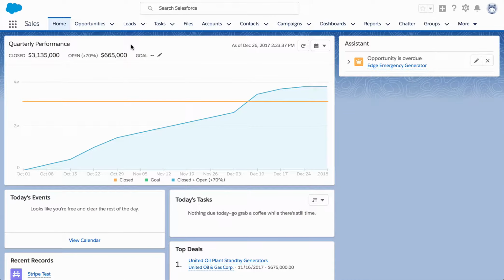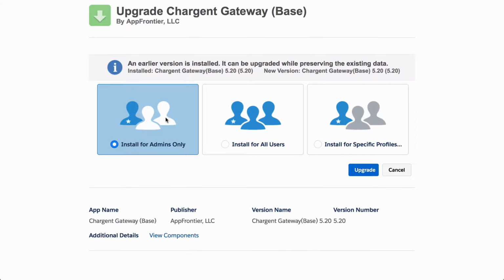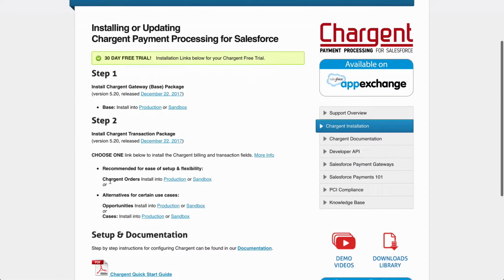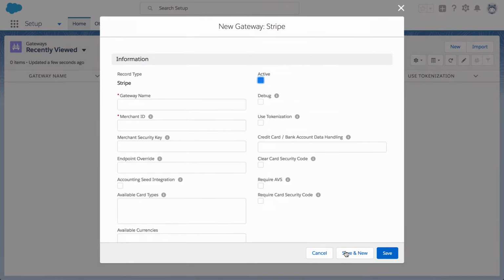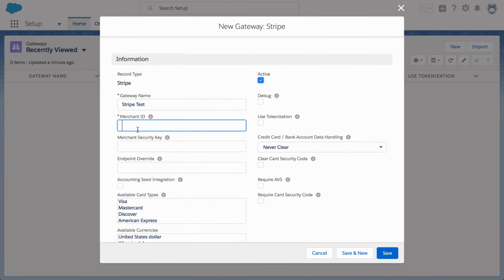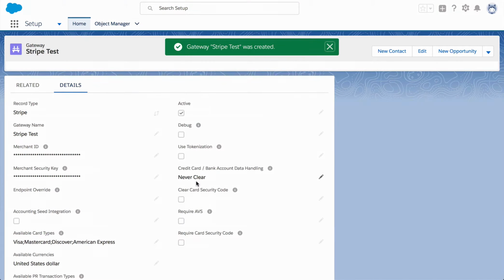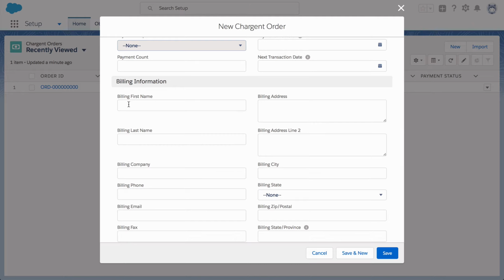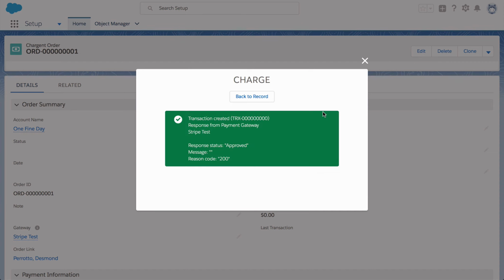Chargent Installation & Setup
✅ GET THE CHECKLIST - "10 Ways To Make Salesforce Payments Safe, Easy And Profitable"
- A complete overview of installing and setting up the Chargent Payment Processing app in Salesforce.